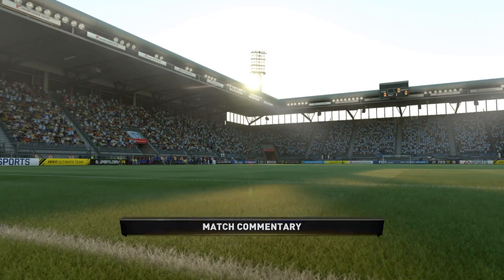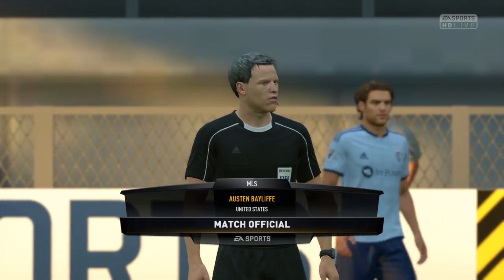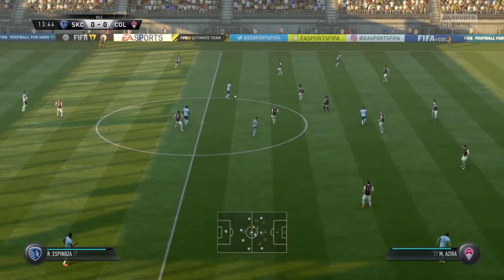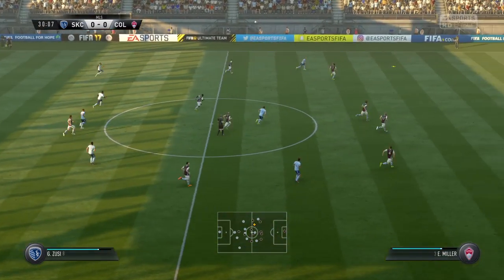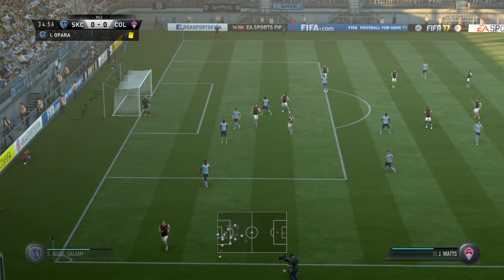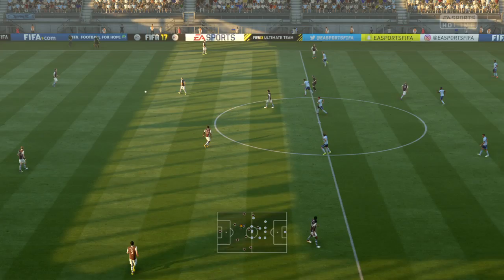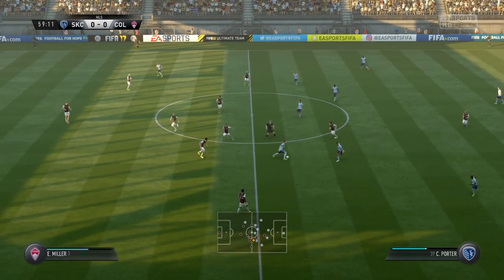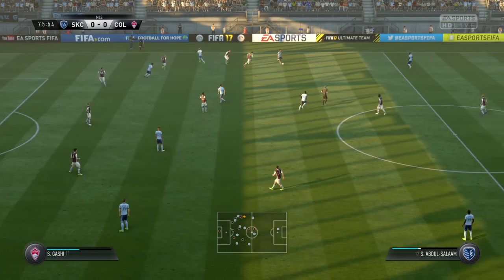FIFA 17 - Sporting KC vs Colorado Rapids @ Stadion Neder